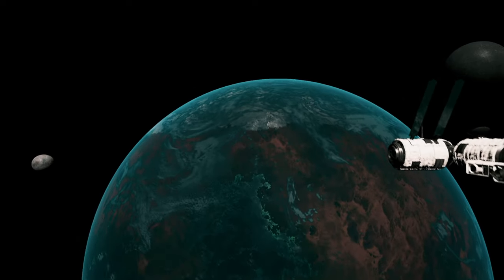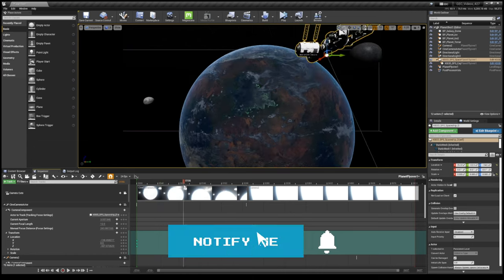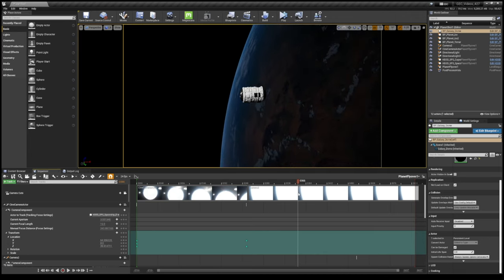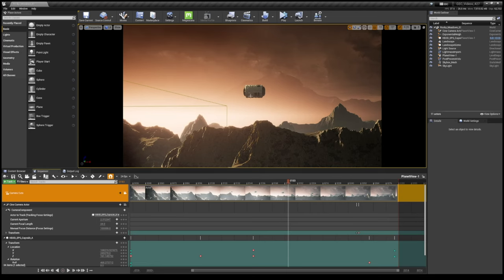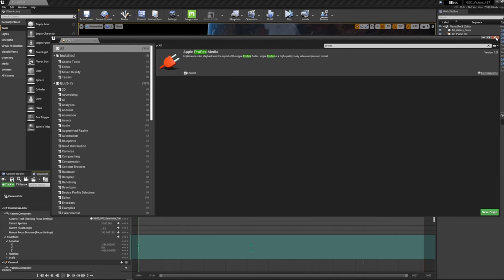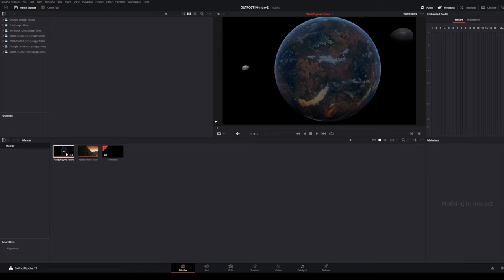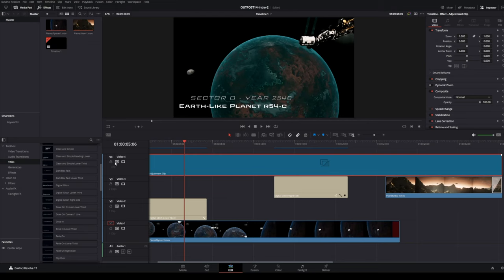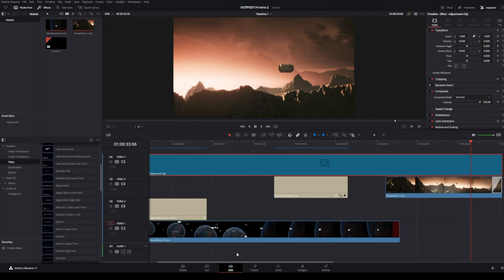Create Cinematic Game Scenes With Unreal Engine & DaVinci Resolve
In this video I show how I use Unreal Engine and DaVinci Resolve together to create cinematic videos for my upcoming Steam release, OUTPOST14.